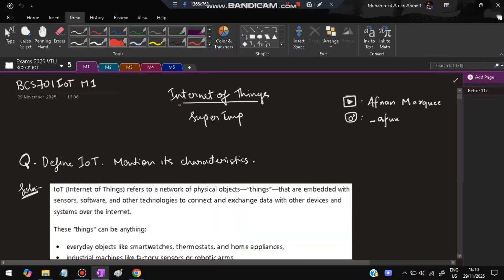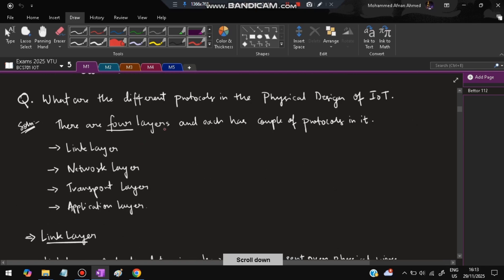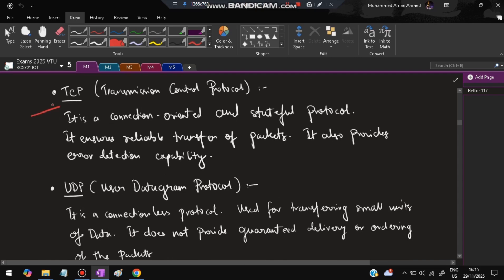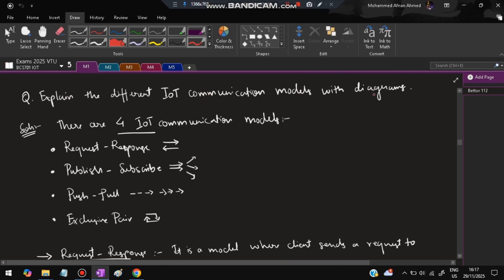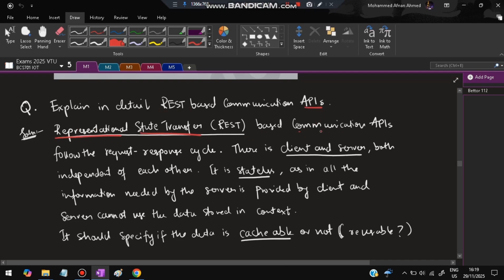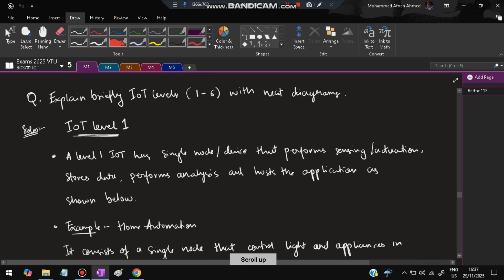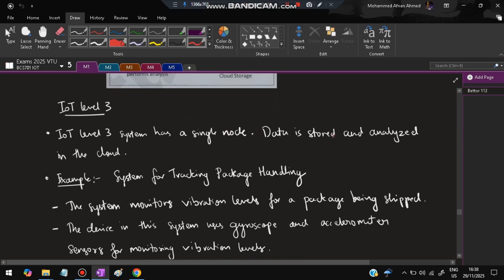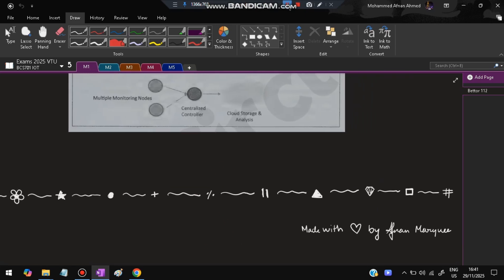IOT MODULE 1 ONE SHOT SUPER IMP 🔥💯🤩 | PASSING PACKAGE | BCS701 | 22 Scheme VTU 7th SEM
IOT PASS PACK
IOT PASSING PACKAGE
BCS701 PASS PACK

Never Miss the Most Expected Questions from Internet of Things. In this video, learn Trends and Patterns seen in the Previous Year VTU exam papers. Selected PYQs 🎯 With Best Shortcuts | Internet of Things | Most Expected Questions with Solutions PDF | Afnan Marquee

⌛ Time Stamps

0:00 Define IOT. Mention its characteristics. 🔥🔥🔥

2:20 What are the different protocols in the physical design of IoT 🔥🔥🔥

5:31 What is logical design of IoT? 🔥🔥🔥

5:43 Explain the functional blocks of IoT with a neat diagram 🔥🔥🔥

7:03 Explain the different IoT communication models with diagrams 🔥🔥🔥

9:03 Explain in detail REST based communication APIs 🔥🔥🔥

10:03 Explain the various IoT Enabling Technologies 🔥🔥🔥

12:21 Explain briefly IoT levels (1-6) with neat diagram 🔥🔥🔥